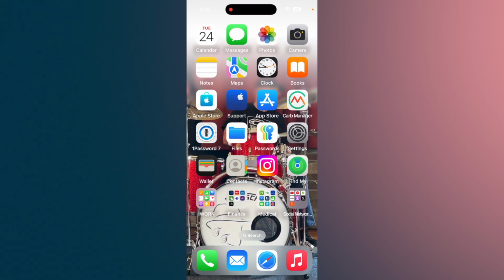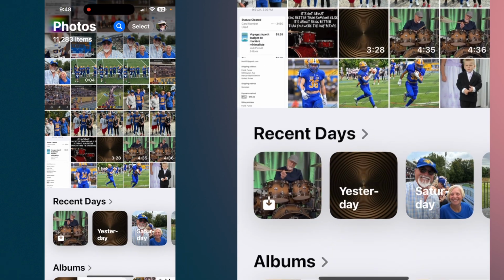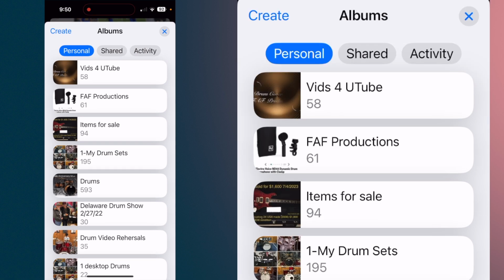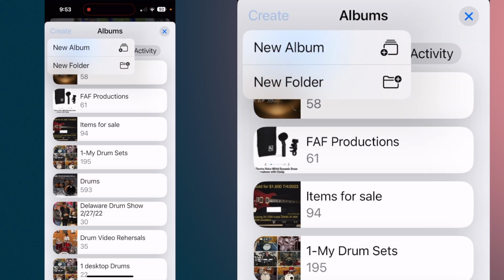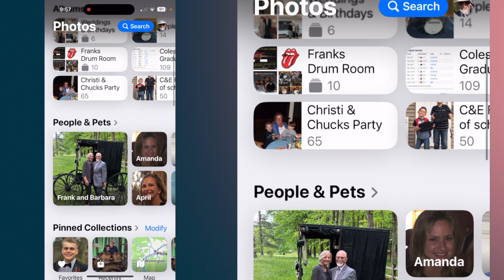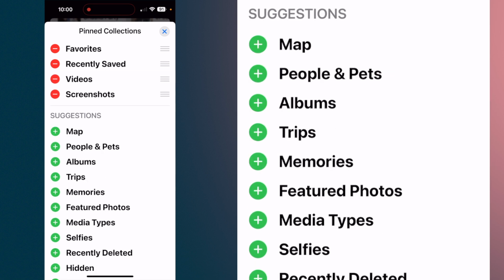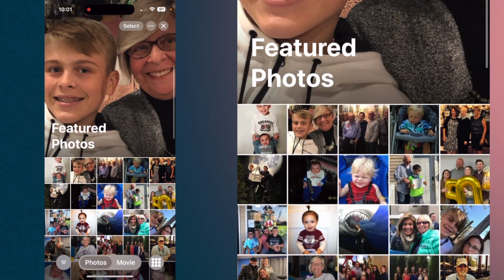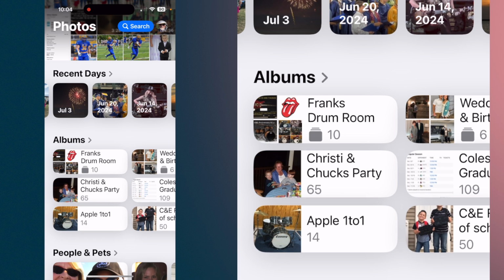iOS 18 Tutorial: New Features of Photos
Discover all the exciting new features in the iOS 18 Photos app! I’ll walk you through the latest updates, the new organizing layout, and some hidden features in this tutorial.